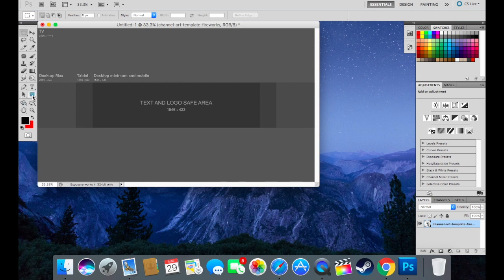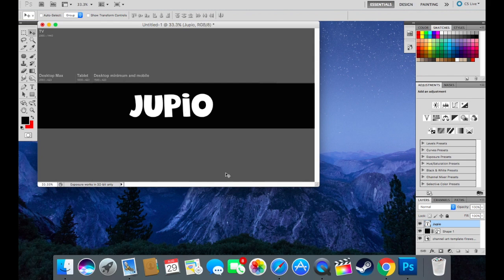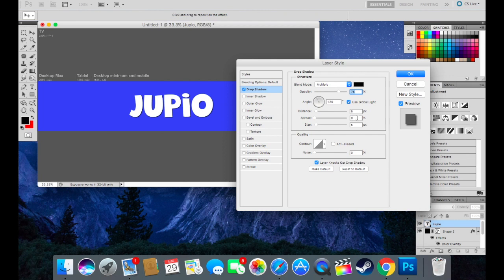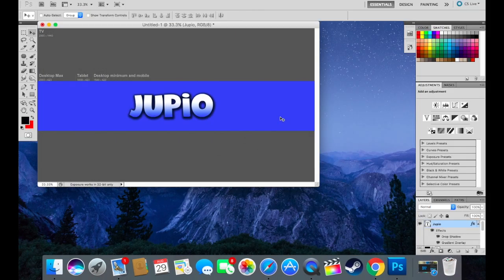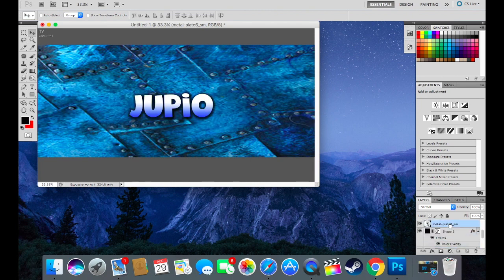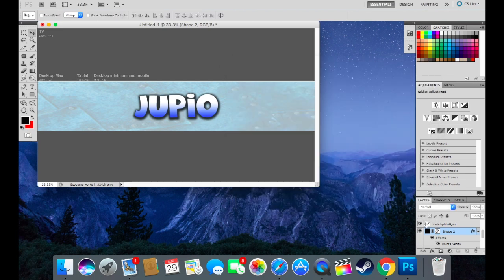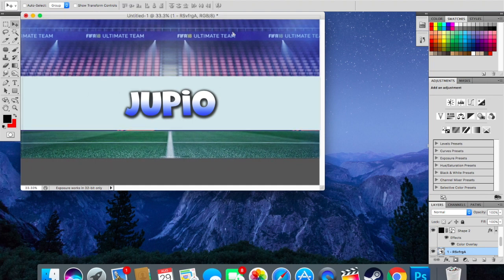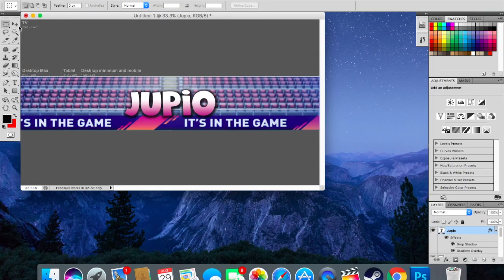HOW TO MAKE A SIMPLE YOUTUBE CHANNEL BANNER IN PHOTOSHOP ( QUICK AND EASY )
In this video i show you guys how to make a channel banner on photoshop